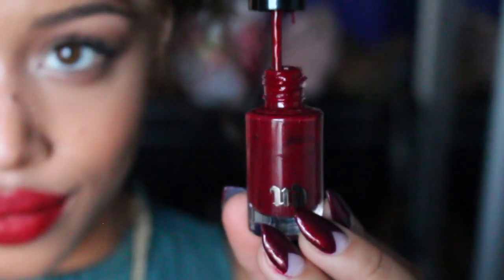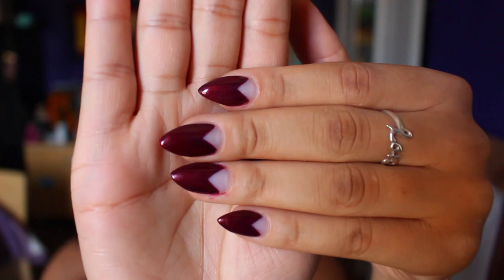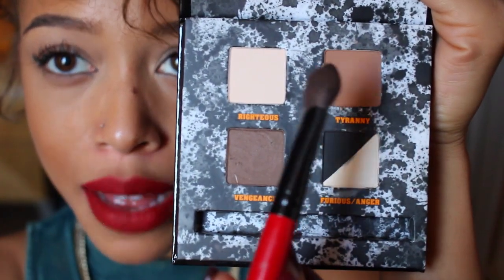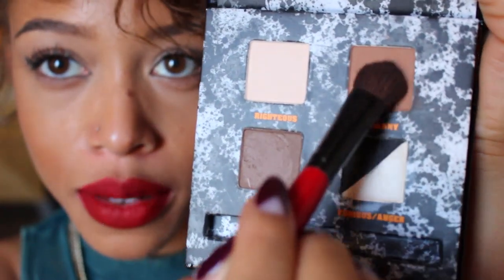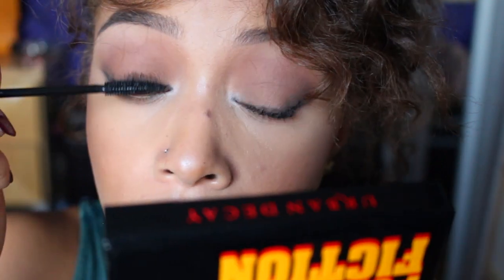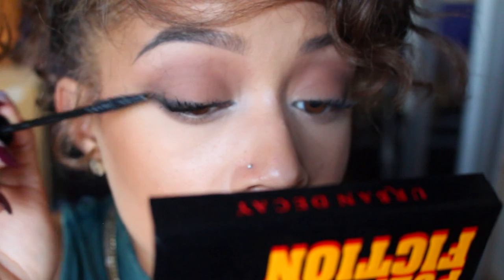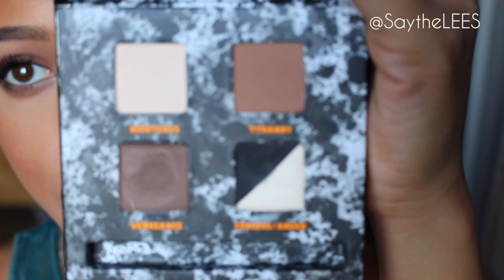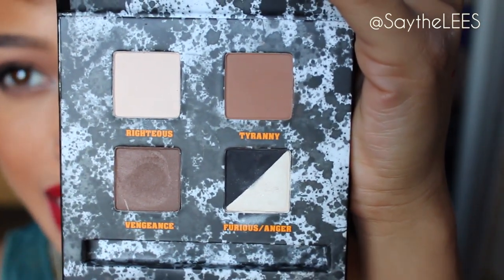Urban Decay Pulp Fiction Review + Demo!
Urban Decay Pulp Fiction Palette
-- 24/7 Glide On Lip Pencil
-- PULP FICTION Nail Polish